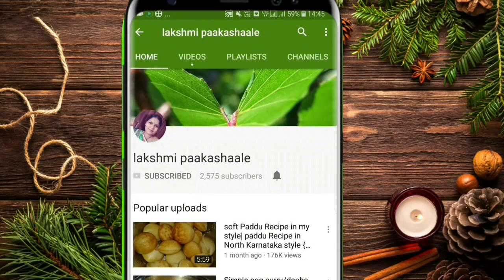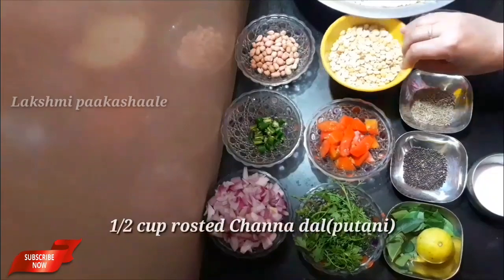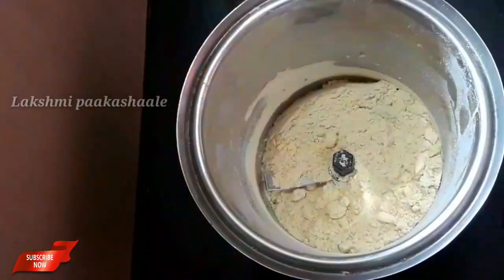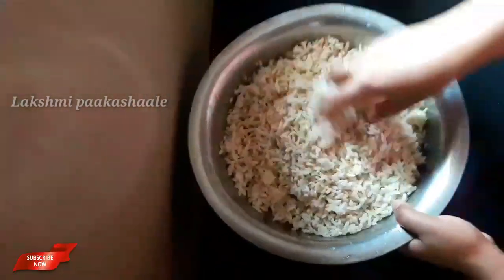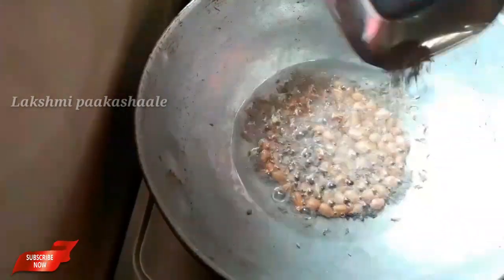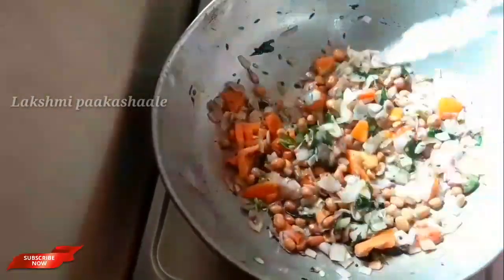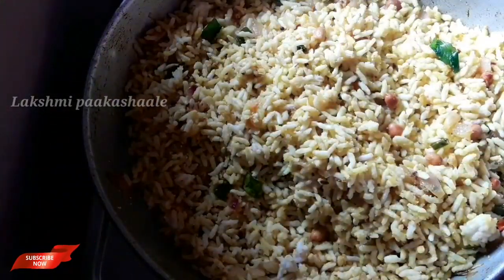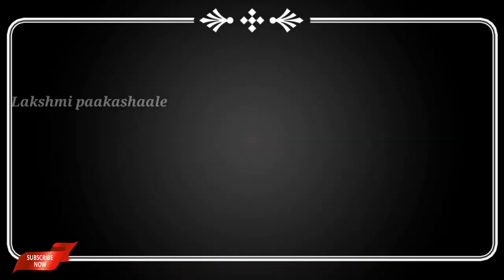ಸುಸುಲಾ | ಮಂಡಕ್ಕಿ ಒಗ್ಗರಣೆ |kadale puri chitranna | Kannada recipes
this recipe is very tasty uttararakarnata special churumuri susula